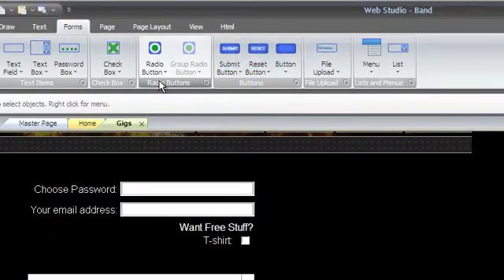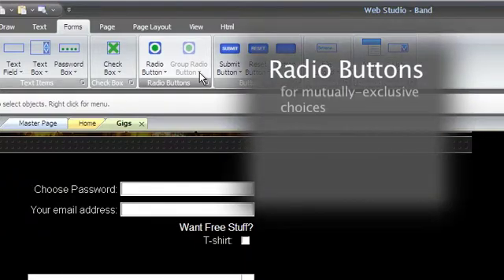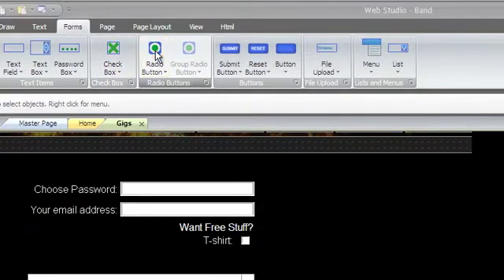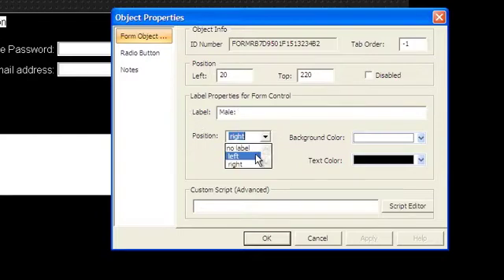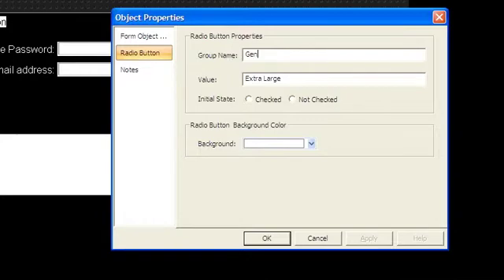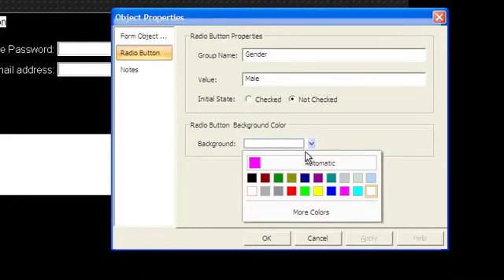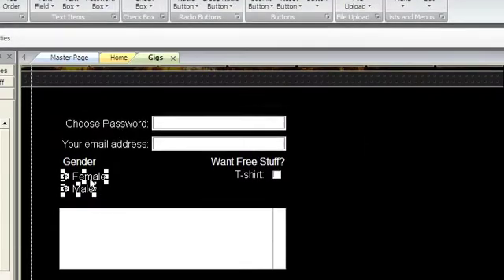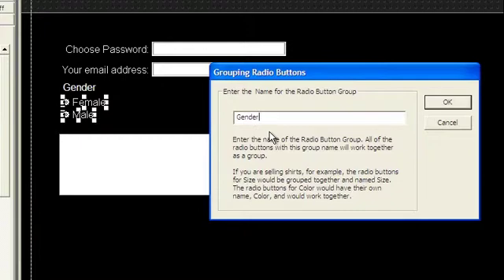WebstudioTV: Forms Tab - Radio Buttons Group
The Radio Buttons group will create new radio button form items, and allow you to group a set of radio buttons. Since radio buttons are used for mutually exclusive selections, they need to be put into a group of two or more buttons. For selections that arent mutually exclusive, use check boxes.